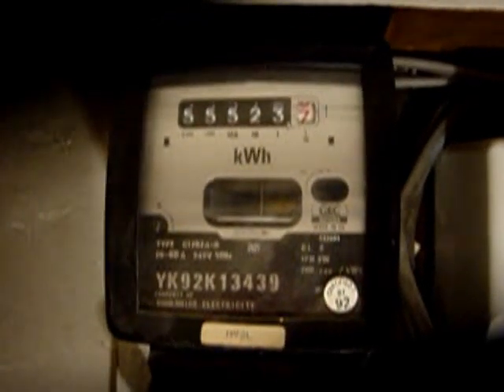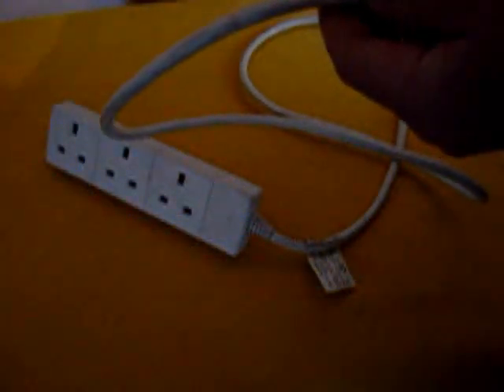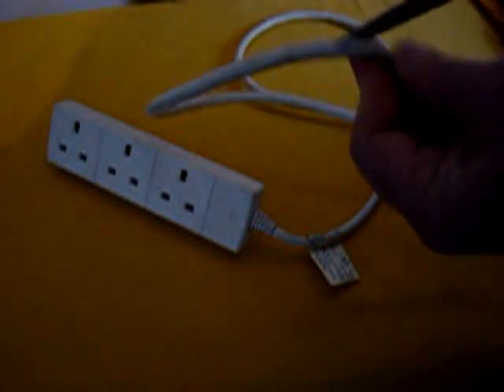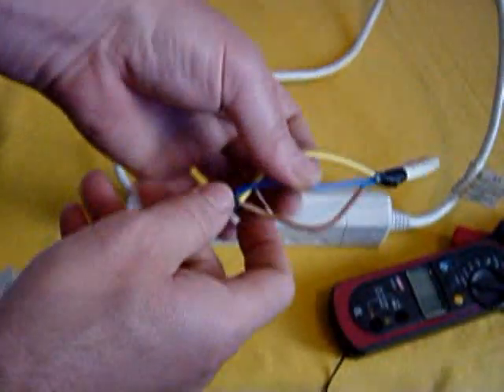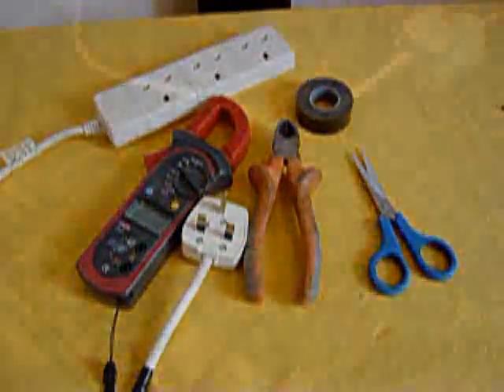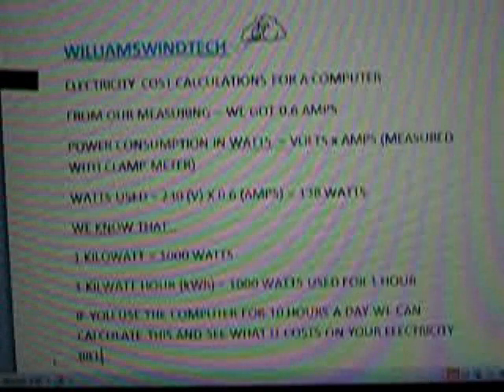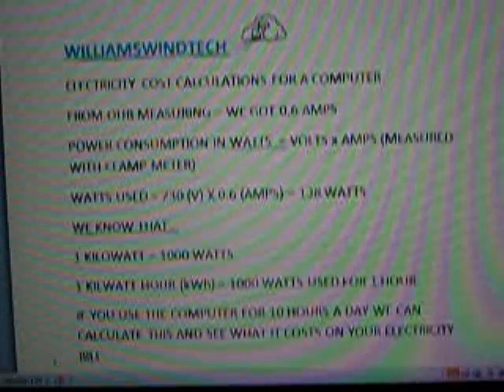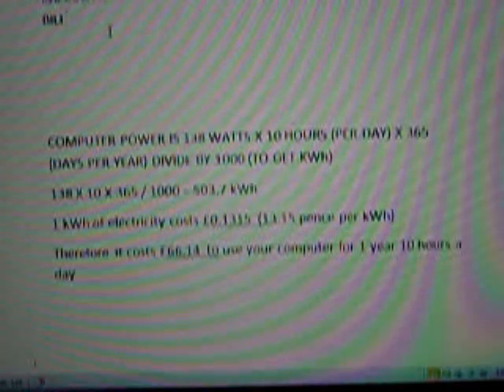OFF GRID POWER CALCULATOR FOR SOLAR OR WIND ENERGY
HOW TO MEASURE YOUR ELECTRICITY USAGE AND CALCULATE THE COST OF YOUR ELECTRICITY USAGE - SUITABLE FOR LOOKING AT WHAT POWER ITEMS WILL NEED IF LIVING OFF GRID WITH WIND AND SOLAR POWER  AND THE MONEY YOU WILL SAVE